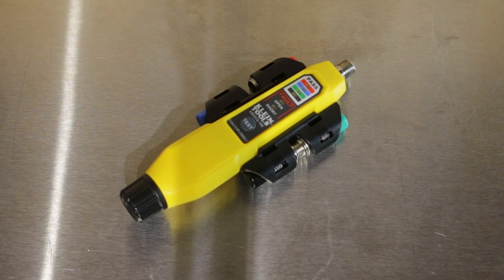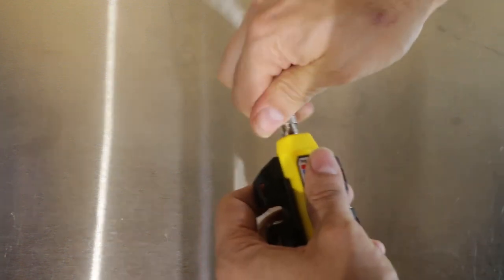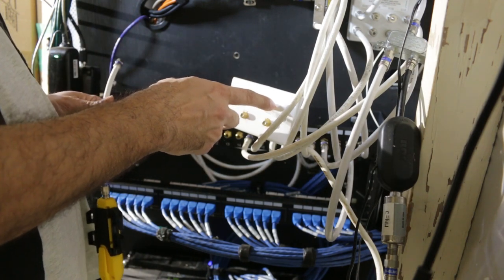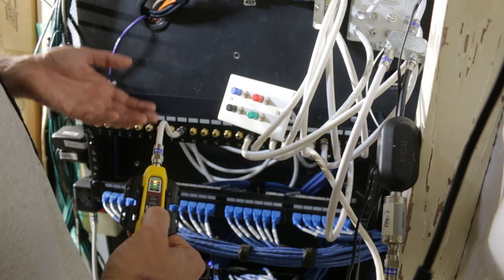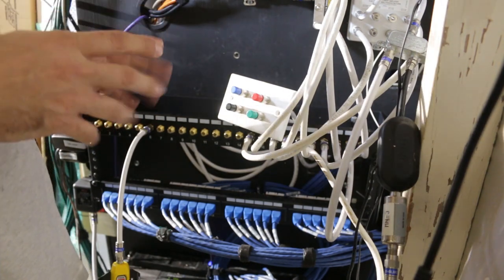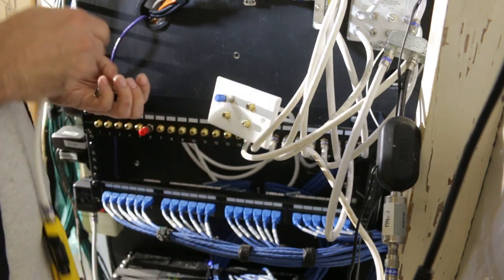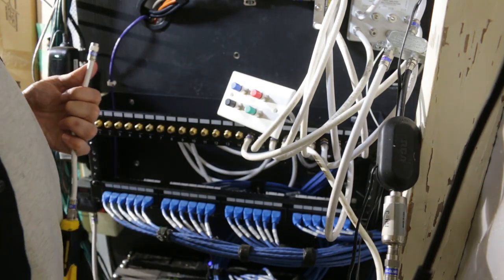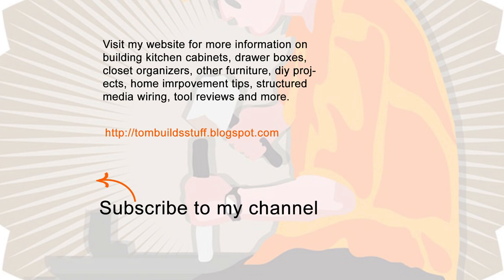How to Test and Locate Coax Cables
In this video I show you how I test and locate coaxial cables in my residential structured media installation project.

I'm using the Klein Coax Explorer 2 with Remotes. This is the tool I have for the job but the process should be similar with other tools. I did get the Coax Explorer 2 free a in exchange for a review on Home Depot's website.

Your can purchase the Klein Coax Explorer 2 with remotes from Home Depot